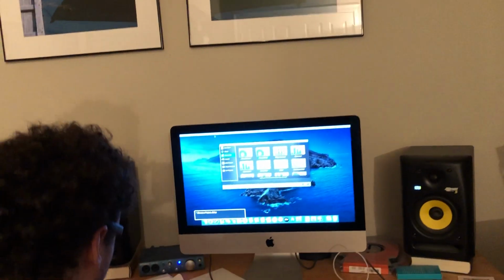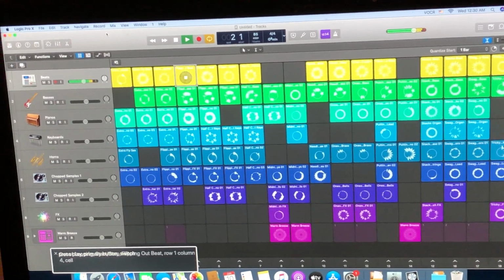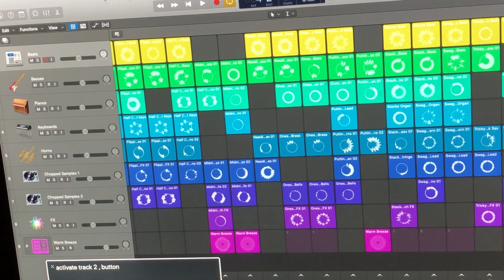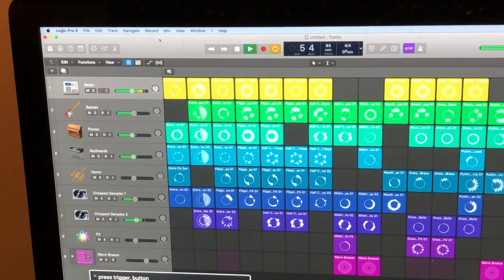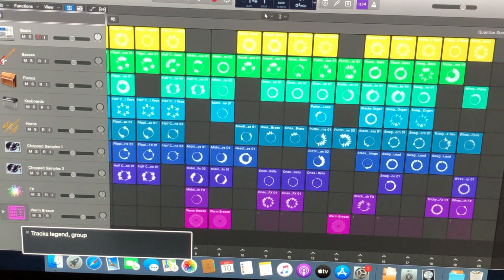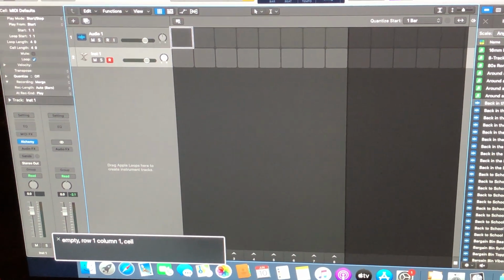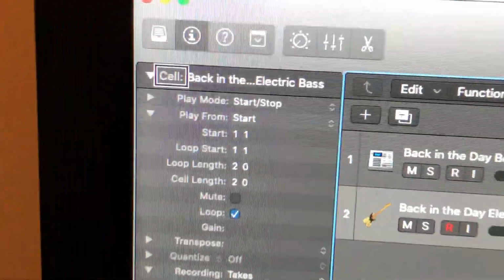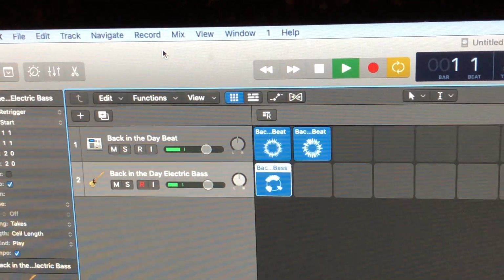Tutorial of live Loops in Logic Pro 10.5 for Blind & Visually Impaired users.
New features and changes to accessibility in Logic Pro 10.5.
Live Loops.